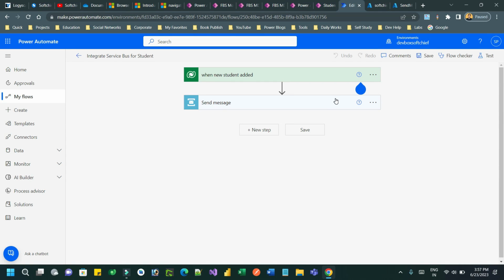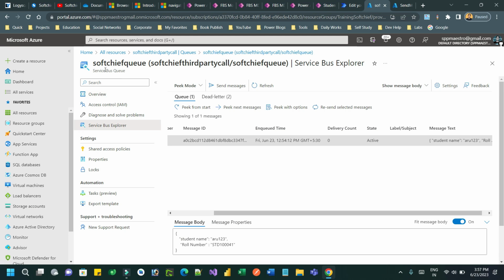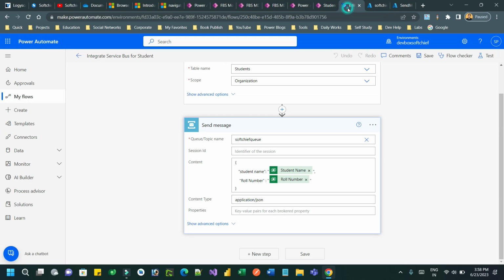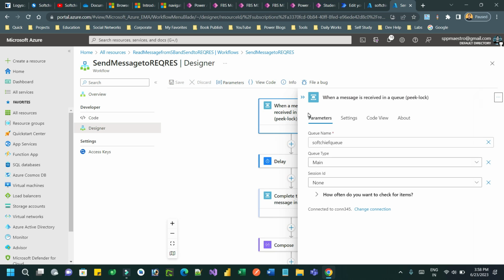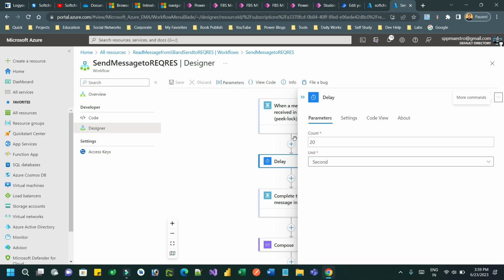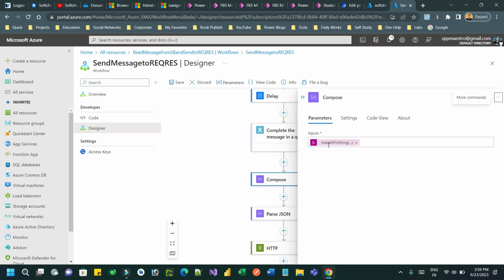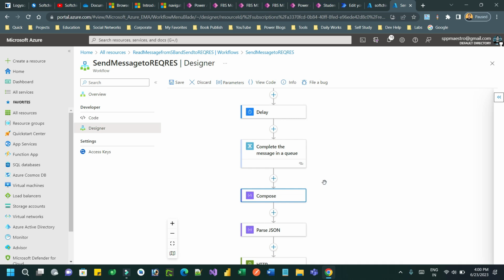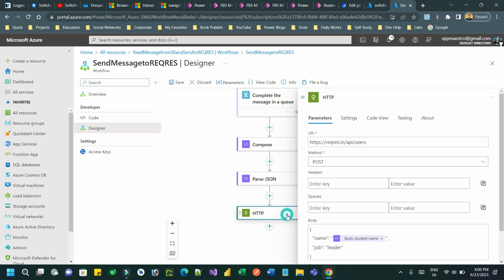Read Message from Service Bus Queue using Logic App Integration with Dataverse & Third Party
This video explains the below points on Dynamics 365 Customer Engagement CRM: Read Message from Service Bus Queue using Logic App Integration with Dataverse & Third Party